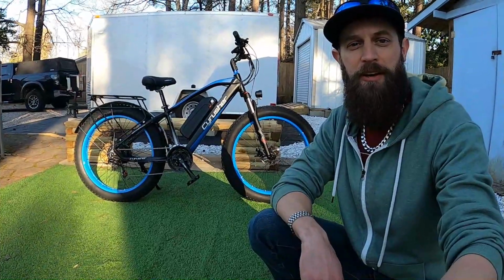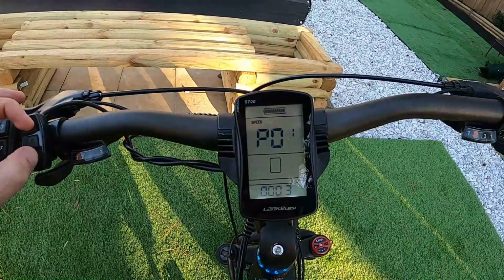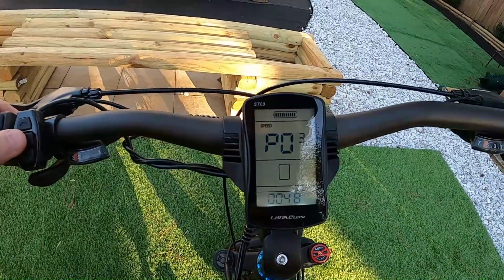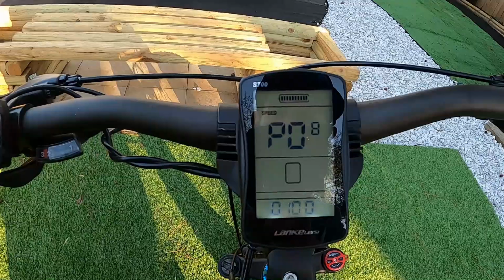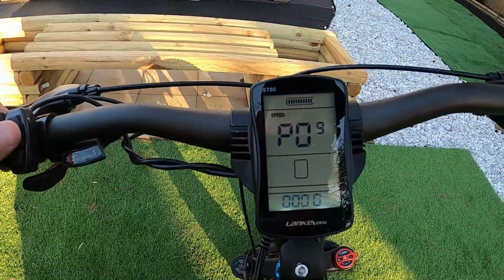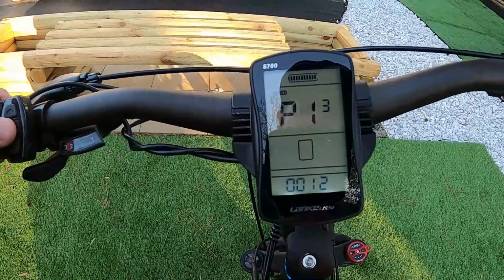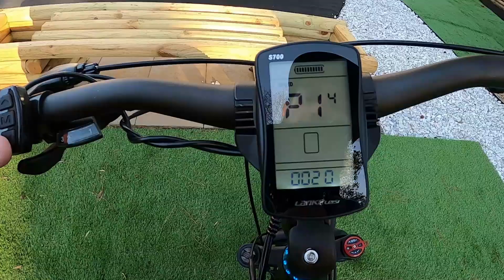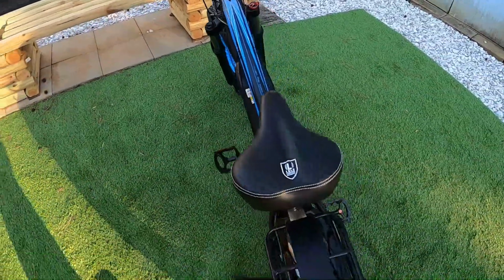Cyrusher XF650 Programming Settings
In this video we cover the programming settings of the Cyrusher XF650, what each setting refers to and how to get the most performance out of the bike.